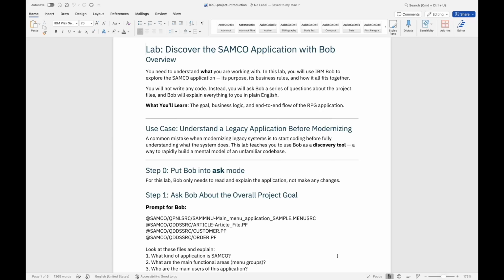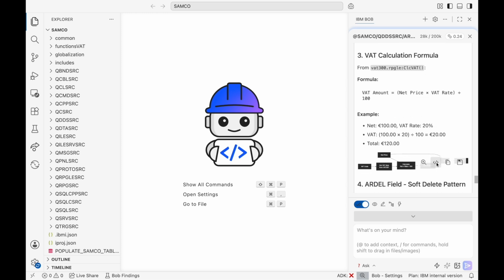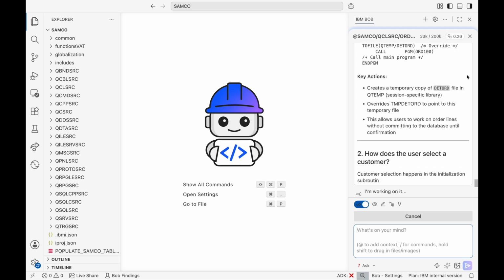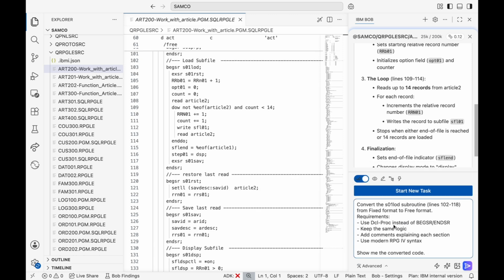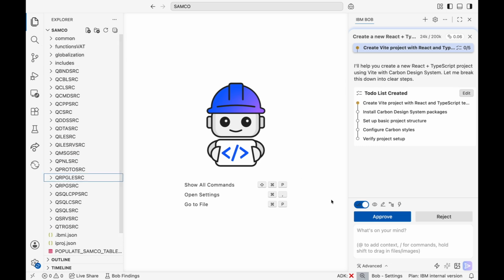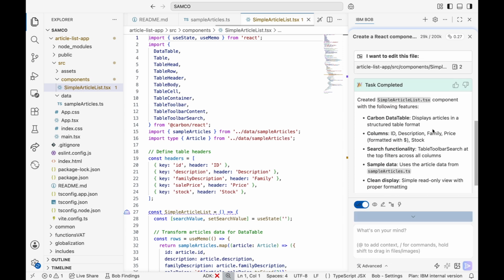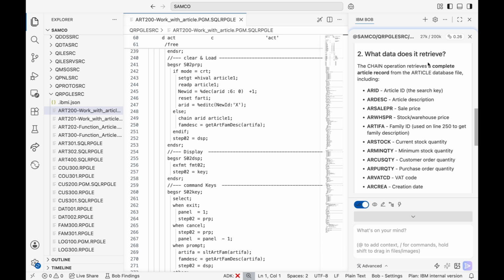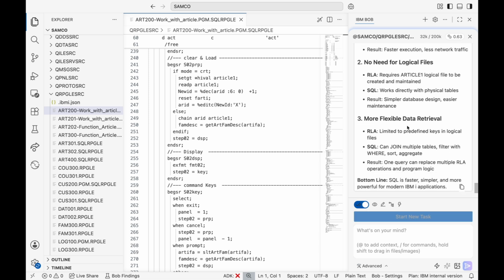IBM i Modernization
IBM Bob modernizes IBM i applications by transforming Fixed-Format RPG, Green Screen transformation and data access while preserving business continuity.